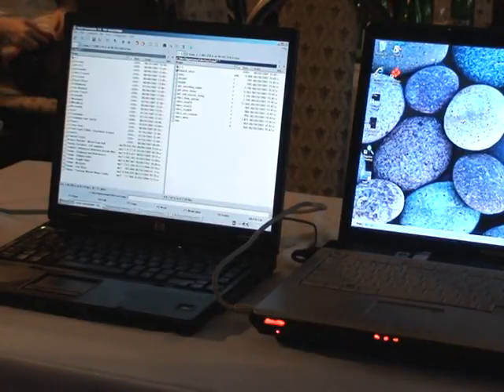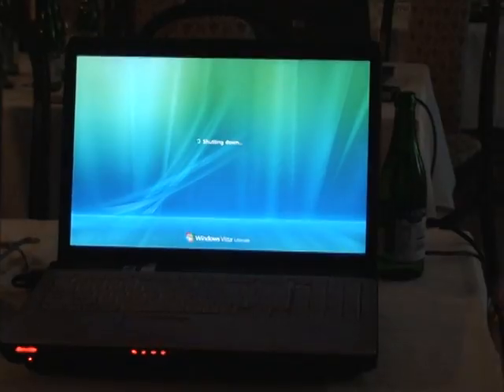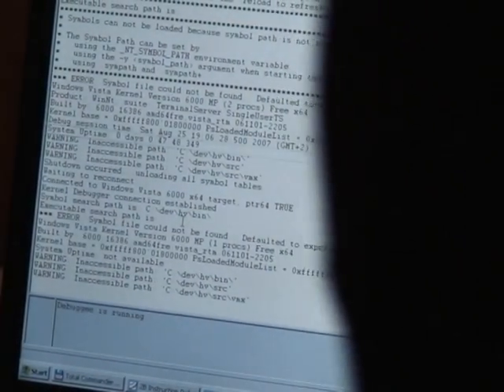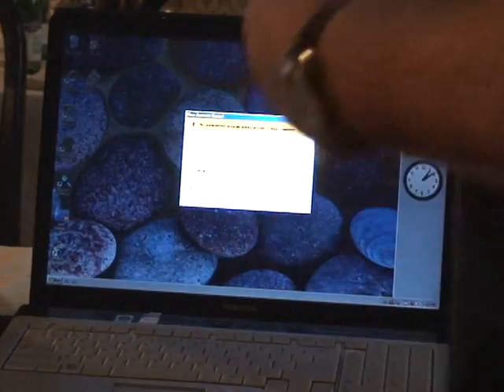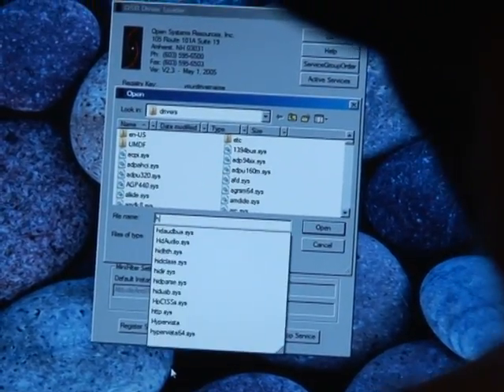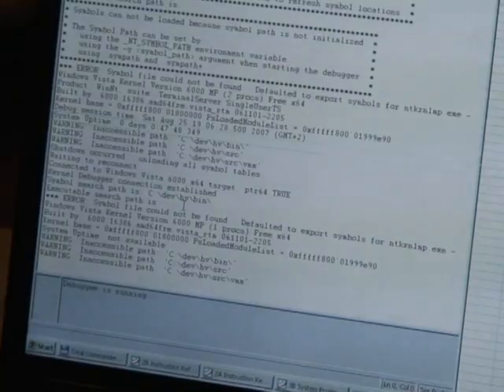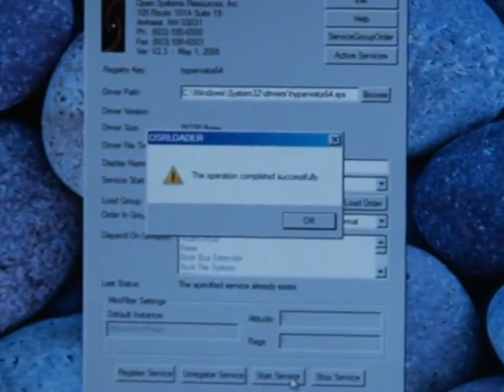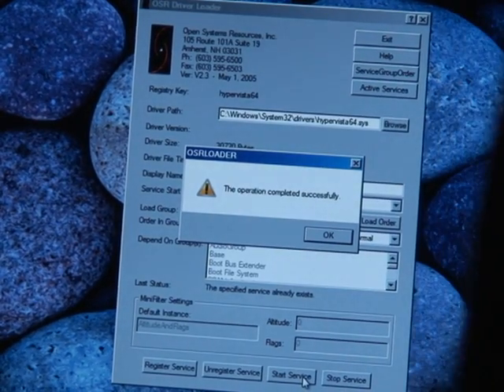fasmcon 2007 - Don Bailey, Martin Mocko: x64 Windows Kernel Level Programming, Demonstration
Don Bailey aka Hypervista and Martin Mocko aka vid demonstrate remote kernel debugging.

Recorded at fasmcon 2007, on the 25th of August 2007 in Brno (Czechia).